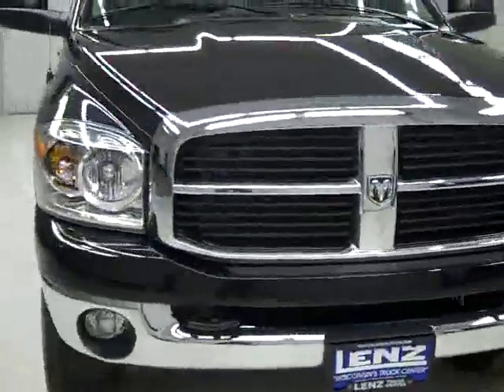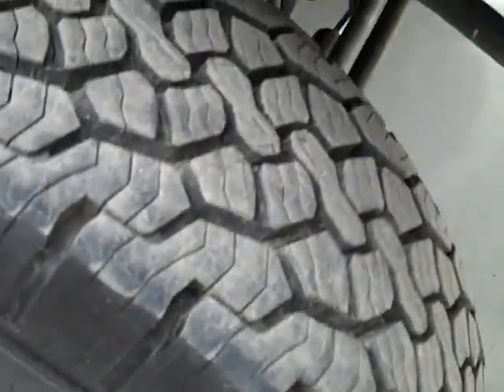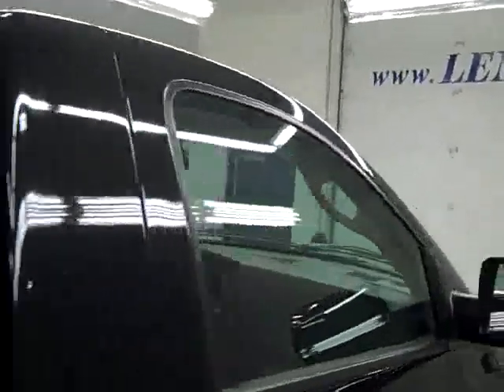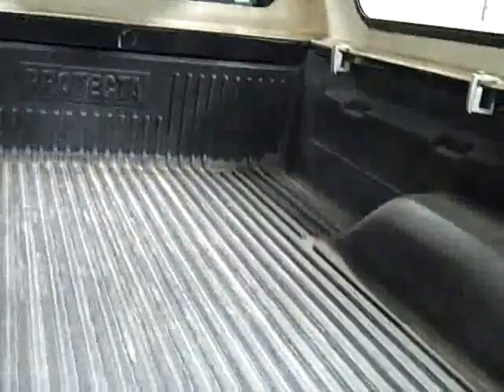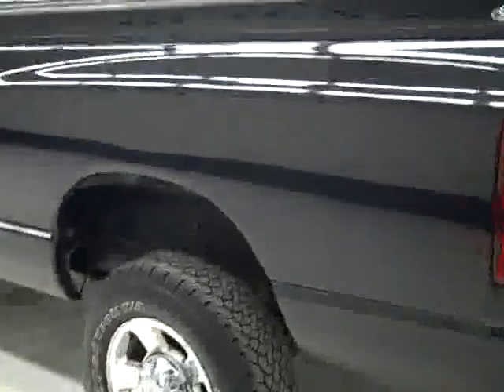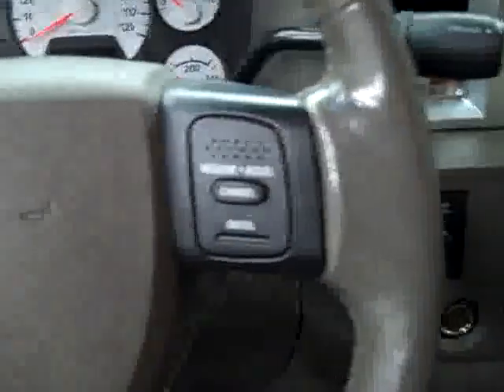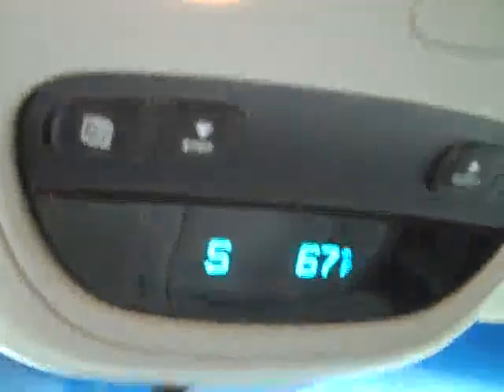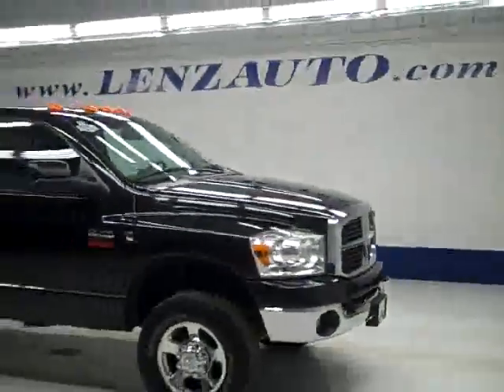2007 Dodge Ram 2500 REGULAR-LONG-SLT-6.7L DIESEL-4WD-6 CD-CAP-1 OWNER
2007 DODGE RAM 2500 Fond Du Lac, WI
Stock

536 S. Seymour St.

WATCH A FULL VIDEO OF THIS TRUCK J1266! ONE OWNER! CLEAN CARFAX! 6.7 LITER CUMMINS DIESEL, TWO DOOR REGULAR CAB, LONG BOX, SLT PACKAGE, AUTOMATIC TRANSMISSION WITH OPTIONAL MANUAL TAP SHIFT, TURN DIAL 4X4 FOUR WHEEL DRIVE, KHAKI CLOTH INTERIOR, POWER DRIVERS SEAT, 40/20/40 SPLIT BENCH SEATING WITH HIDDEN CENTER SEAT STORAGE COMPARTMENT, SIRIUS SATELLITE RADIO CAPABILITIES, SAFARI TRUCK CAP TOPPER, TOWING PACKAGE(RECEIVER HITCH, TRANSMISSION COOLER, & WIRING), ANTI-SPIN DIFFERENTIAL, TOW HEATED FOLD OUT POWER MIRRORS, FACTORY EXHAUST BRAKE, BEDLINER, NEWER WHITE-LETTER BF GOODRICH RUGGED TRAIL T/A LT265/70 R17 TIRES, KEYLESS ENTRY, 6 DISC IN-DASH CD CHANGER, INFINITY SOUND SYSTEM, SLIDING REAR WINDOW, POWER PEDALS, STEERING WHEEL WITH AUDIO AND CRUISE CONTROLS, L.A.T.C.H. CHILD SAFETY SYSTEM, COMPASS/TEMPERATURE/MILEAGE DISPLAY, TINTED WINDOWS, FOG LIGHTS, CLEARANCE LIGHTS, POLISHED ALUMINUM RIMS, UCONNECT HANDS FREE BLUE TOOTH CONTROLS U CONNECT, FACTORY RAM FLOORMATS, AIR, CRUISE CONTROL, TILT, POWER LOCKS, POWER WINDOWS, FACTORY WARRANTY ON CUMMINS DIESEL UNTIL 100,000 MILES! THIS TRUCK IS ELIGIBLE FOR AN EXTENDED PARTS AND SERVICE AGREEMENT! ONE OWNER! CLEAN CARFAX! THIS IS ONE OF THE SHARPEST 2007 DODGE RAM 2500 REGULARCAB LONGBOX STANDARD CAB CUMMINS DIESEL ON OUR LOT! MAKE YOUR MOVE BEFORE THIS AWESOME 4WD IS GONE! 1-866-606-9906. VIEW OUR COMPLETE INVENTORY OF OVER 350 TRUCKS AND SUV'S . ***If you are looking for financing Lenz Truck Center can help!  We have on the spot financing! Bad Credit or Good we will work with your 17 banks to get you approved and for a great rate! If you live far away or close to us we make it our promise to make sure you are a happy customer before, during, and after the sale! Lenz Truck Center has been in business and family owned for 20 years! With a new generation taking over we plan on making this the place you and your children buy their next vehicle! Lenz Truck Center is the country's fastest growing dealership!  Lenz Truck Center has grown from about a 40 vehicle inventory in 1999 to over 400 today!  Our selection is unmatched in the industry with more high quality used diesel trucks than anyone in the Midwest. All here in Fond du Lac, Wi!  All of our vehicles are Lenz Certified and ready to be delivered!  All prices are plus any applicable state taxes and service fees.  We will do our best to keep all information current and accurate, however the dealership should be contacted for final pricing and availability.